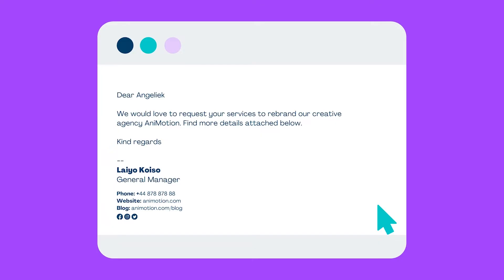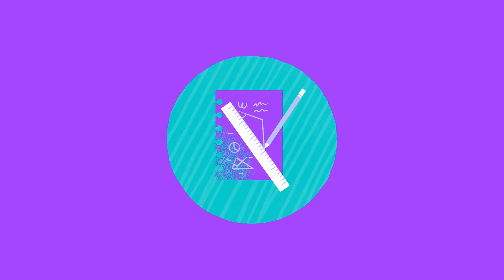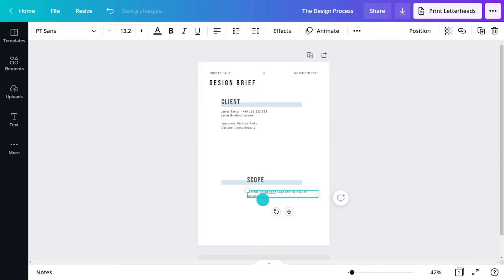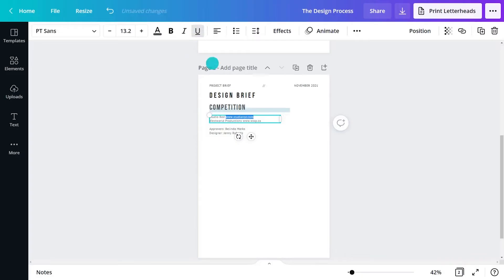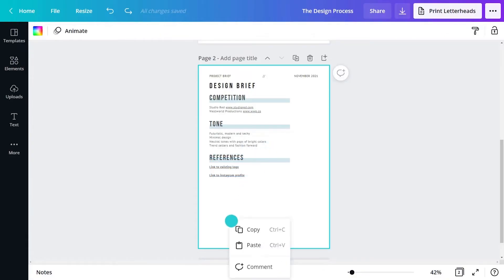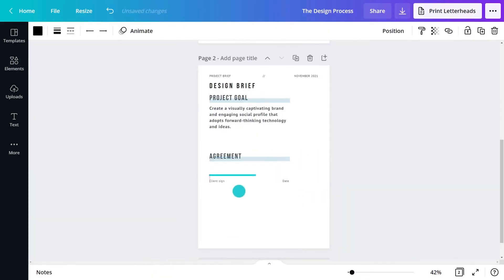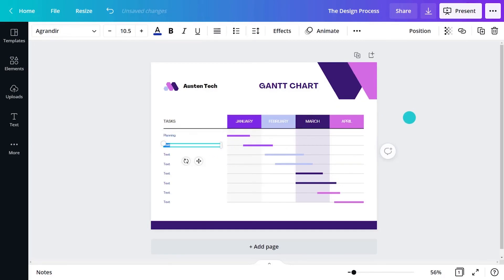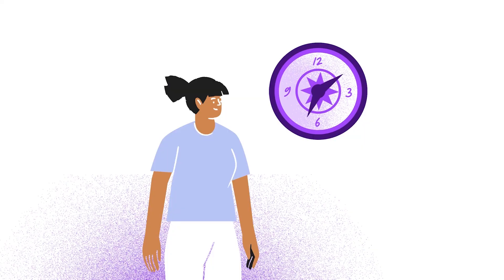2. The Design Process (Creating Design Briefs) | Skills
Learn how to create a design brief.
This lesson will explain what design a briefs are and how to create one with Canva. We'll explore a particular type of brief you can use when designing: the Gantt chart, and  show you where to find templates using it in Canva.

► What is she design brief
► How to create a clear design brief
► What is a Gantt chart and where to find templates of it